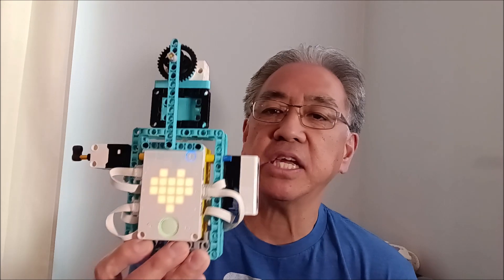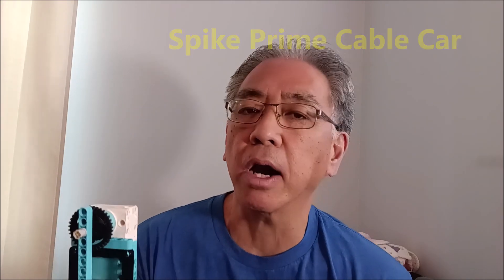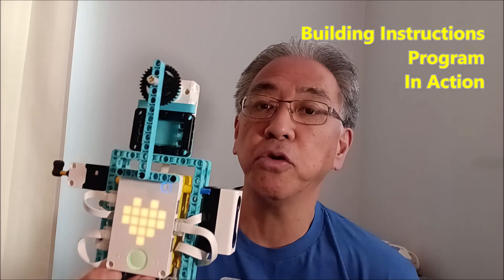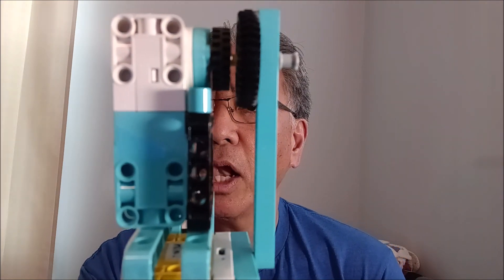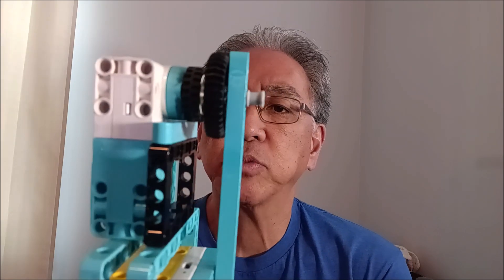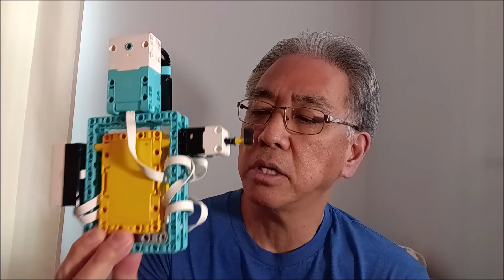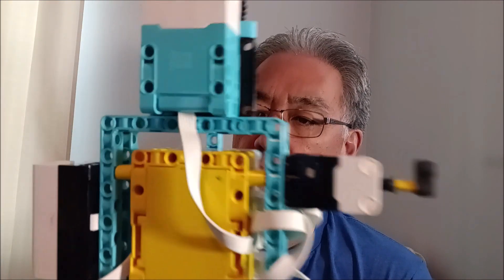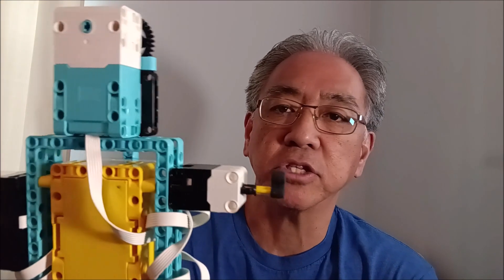Spike Prime Cable Car Building Instructions and Program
Hey everyone!! Today's video shows you the Spike Prime Cable Car made from the LEGO Spike Prime Kit. Get your LEGO Spike Prime Robotics Kit